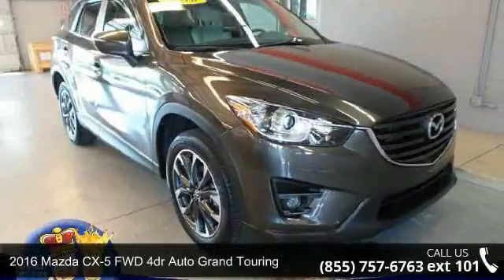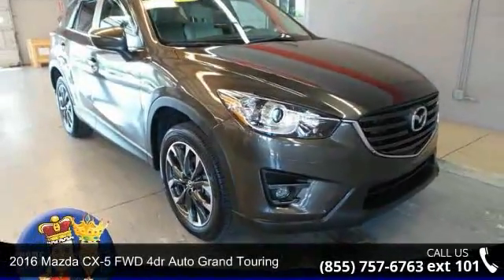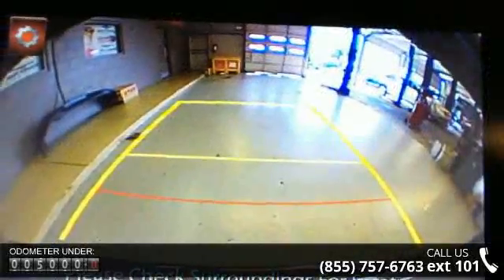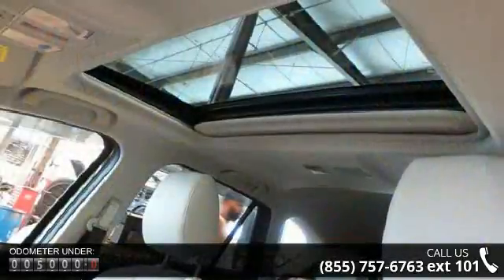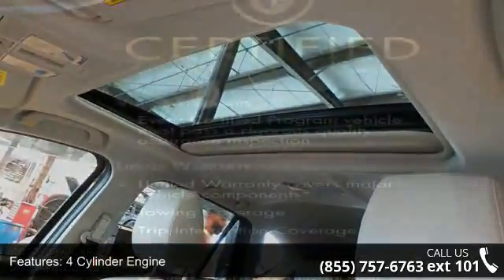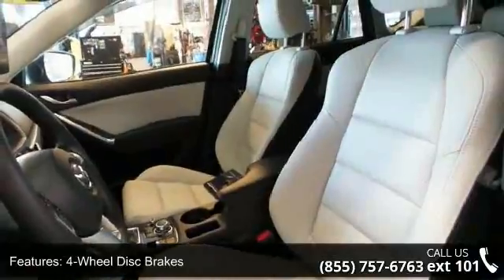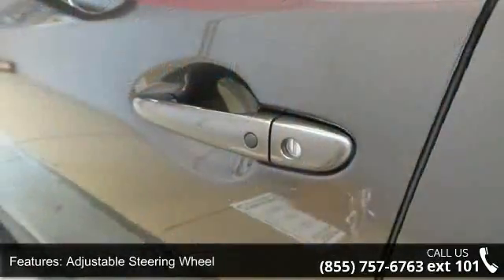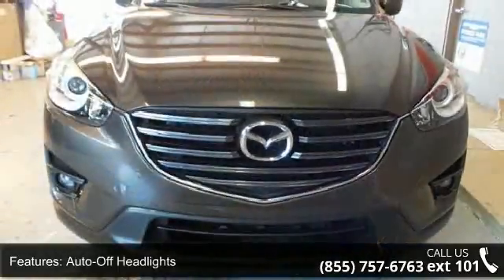2016 Mazda CX-5 FWD 4dr Auto Grand Touring - Posner Park ...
PRICED TO MOVE $300 below NADA Retail!, EPA 33 MPG Hwy/26 MPG City! CARFAX 1-Owner, Excellent Condition, LOW MILES - 5,220! Heated Leather Seats, NAV, Sunroof, Satellite Radio, iPod/MP3 Input, Onboard Communications System SEE MORE!KEY FEATURES INCLUDELeather Seats, Sunroof, Heated Driver Seat, Back-Up Camera, Premium Sound System, Satellite Radio, iPod/MP3 Input, Onboard Communications System, Aluminum Wheels, Keyless Start, Dual Zone A/C, Heated Seats, Heated Leather Seats Rear Spoiler, MP3 Player, Privacy Glass, Keyless Entry, Remote Trunk Release. OPTION PACKAGESGRAND TOURING TECHNOLOGY PACKAGE: Auto Dimming Rearview Mirror w/HomeLink, LED Foglights, Smart City Brake Support System, LED Signature Rear Combination Lights, LED Headlights, Pivoting Adaptive Front Lighting System (AFS), auto leveling and high and low beam, LED Signature Daytime Running Lights, Mazda Navigation System.